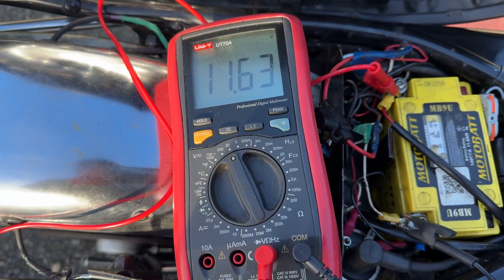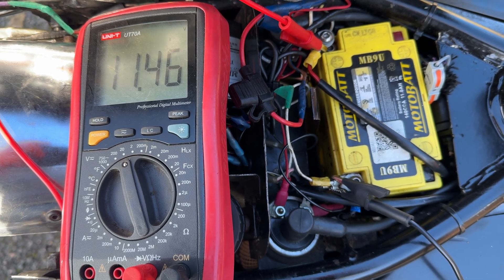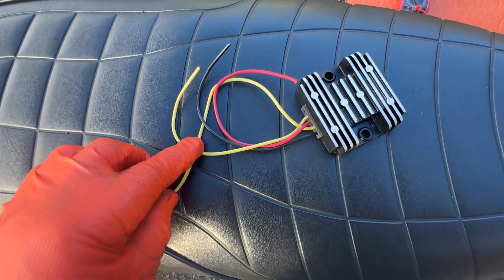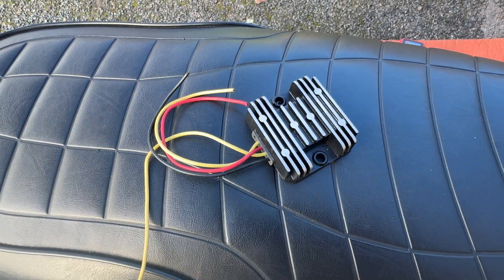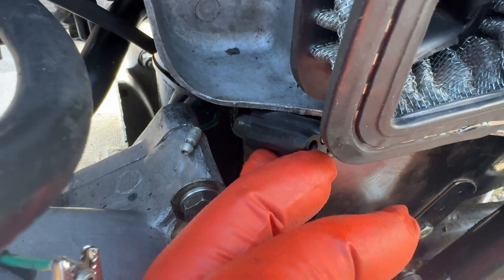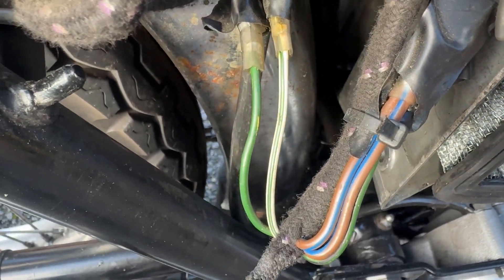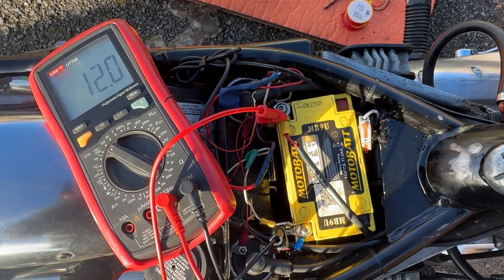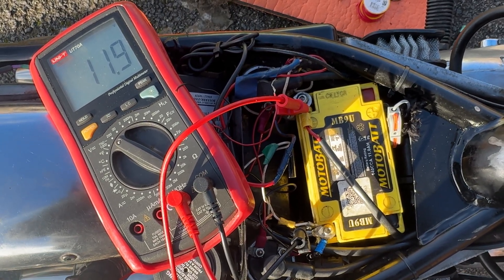The Triumph T140: A Lesson in Electrical Troubleshooting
Electrical Gremlins on the charging circuit lead to greater decisions about the wiring of my lovely Triumph T140.

In this video I go through basic trouble shooting and get to the bottom of a lot of my problems. I also come across historical wiring that really needs sorting.

Apologies for my voice. I am just getting over a cold.